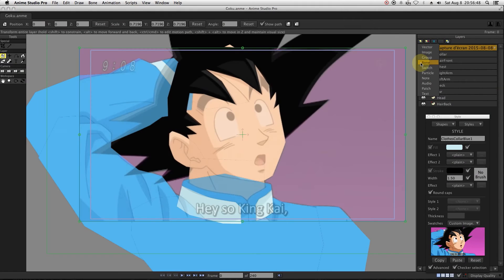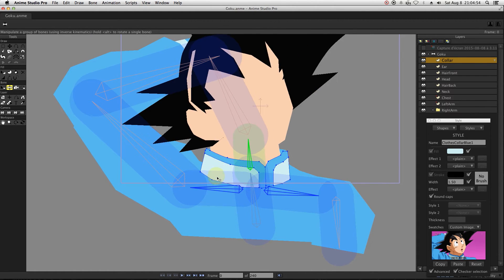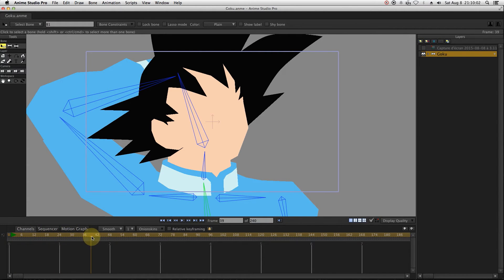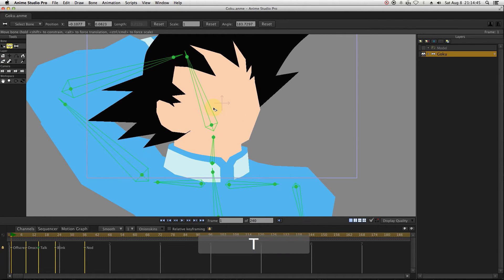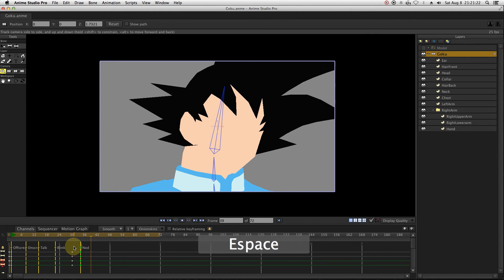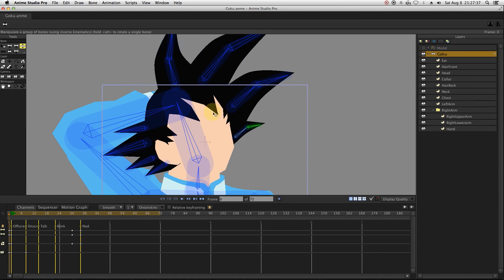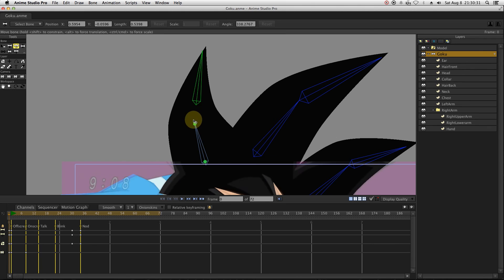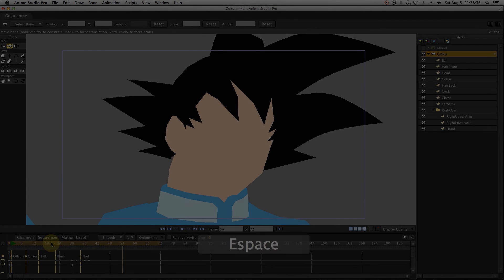How to Create Anime - Goku Anime Studio/Moho Tutorial - Part 2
Second part of the full tutorial dedicated to animating Goku from Dragon Ball Super.

In this part, we will see how to rig the character and we'll also start to animate it.

Let me know what you think and also how it can be improved.

Note: I am using Anime Studio 10

This animation was created with Moho